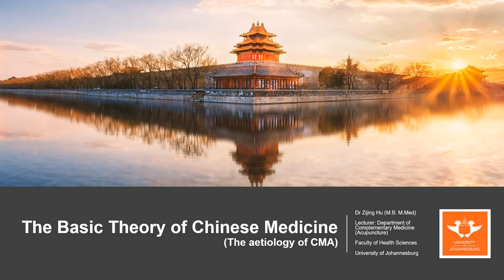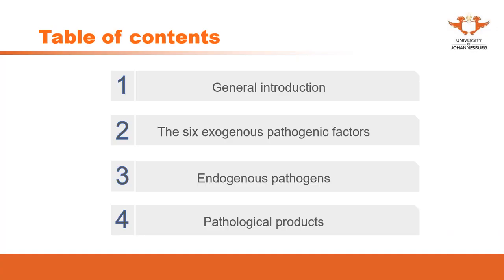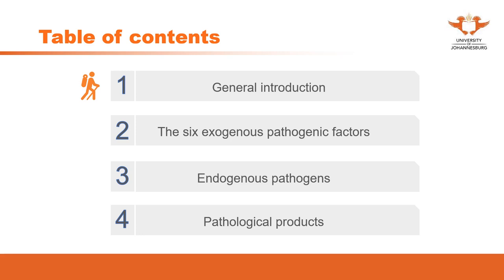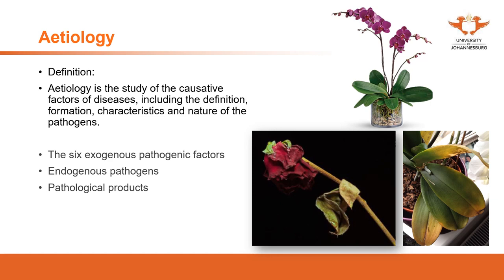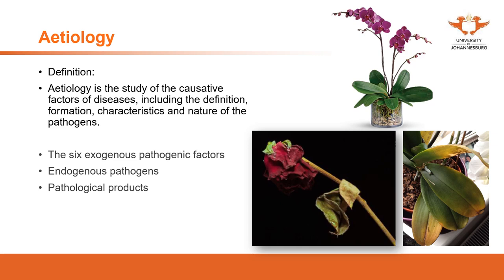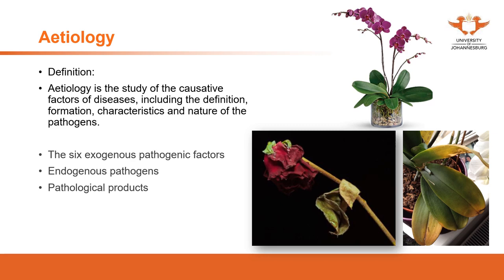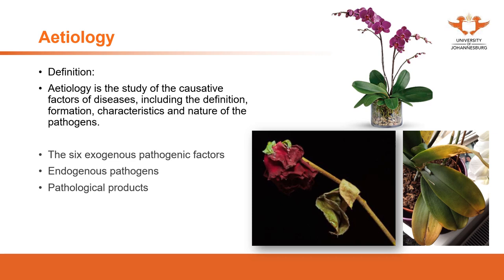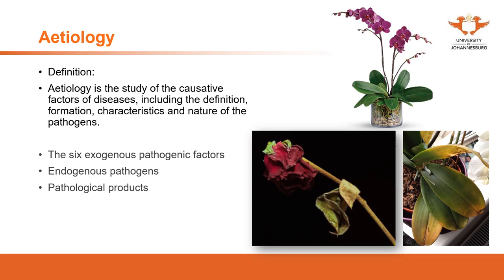127.UJ online lectures: Basic theory 32-The aetiology of CMA 1 Genereal introduction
127.UJ online lectures: Basic theory of CMA-The aetiology of CMA 1 Genereal introduction